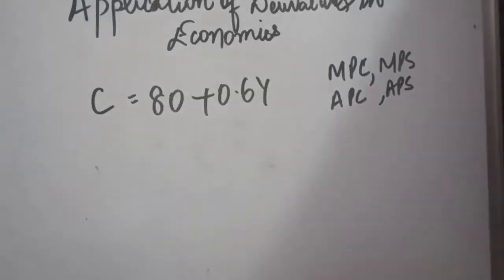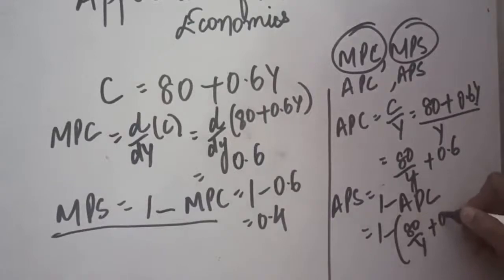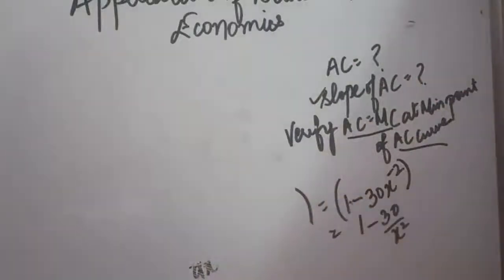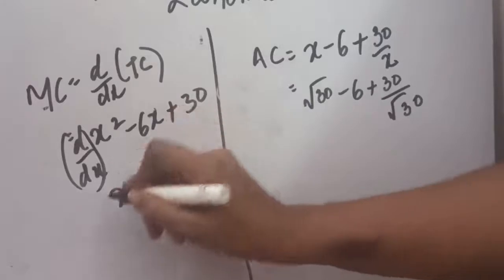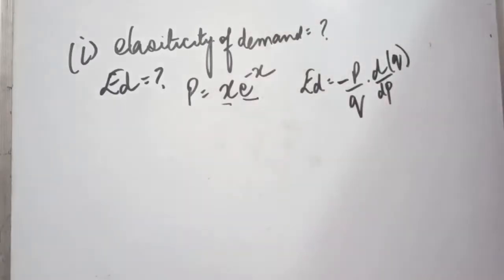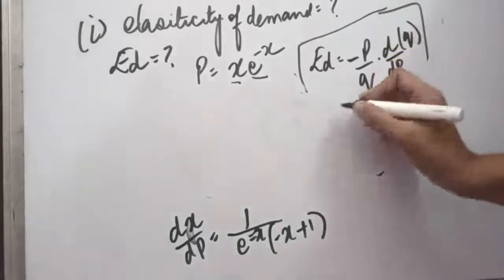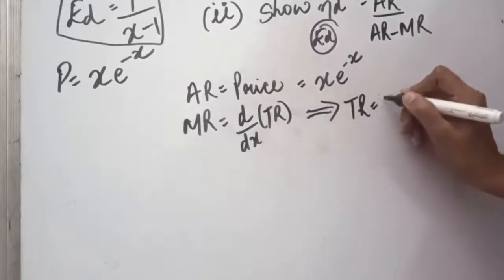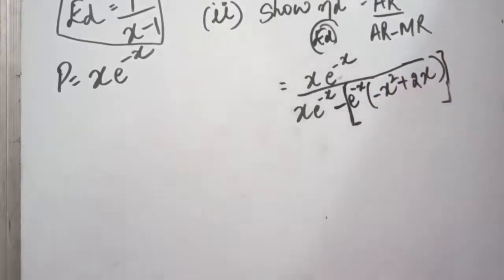Application of Derivatives in Economics: Part 3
Derivatives and Economics